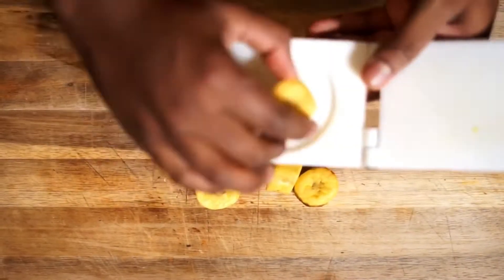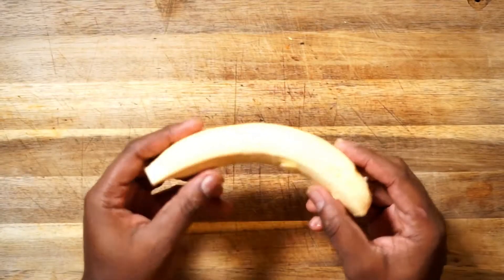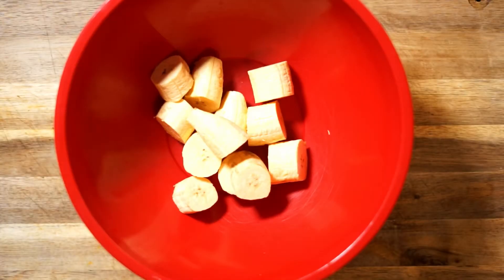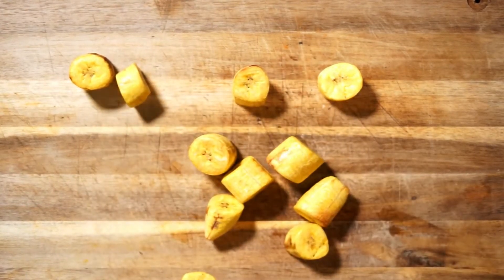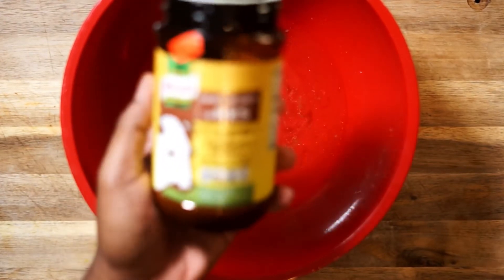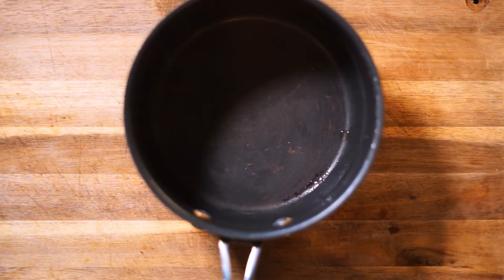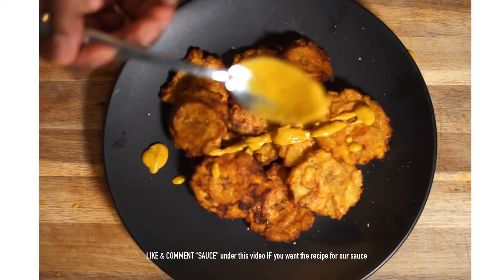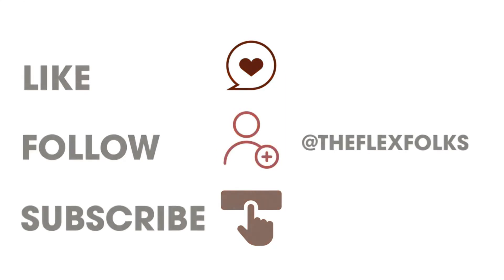How to Make Fluffy Tostones at Home in 30 Mins | EPISODE 2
This is our version of the best-fried plantains you’ll ever make - you will not want to use any other recipe after using this simple method to make your tostones crispy and fluffy, seasoned right out of the oil.

Air Fryer
Vegetable Broth